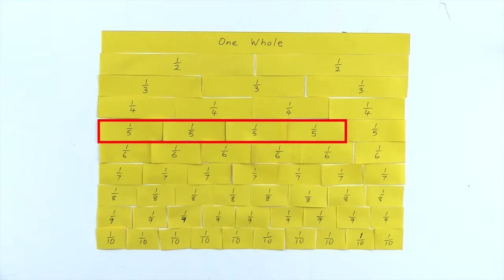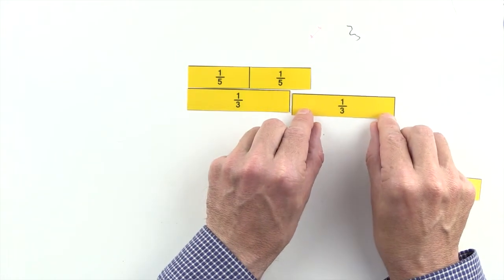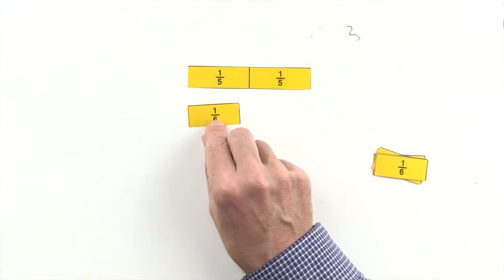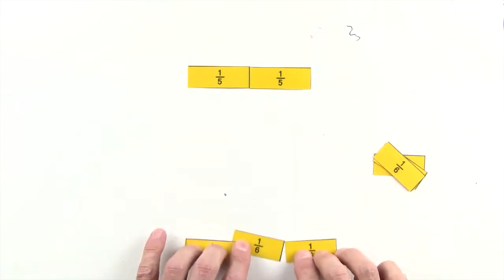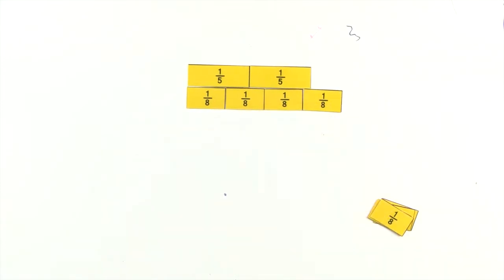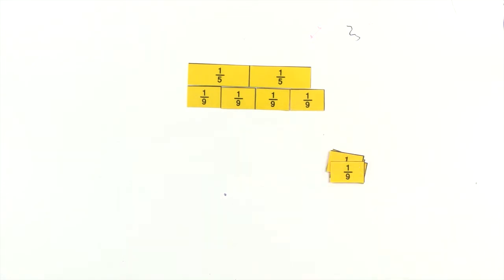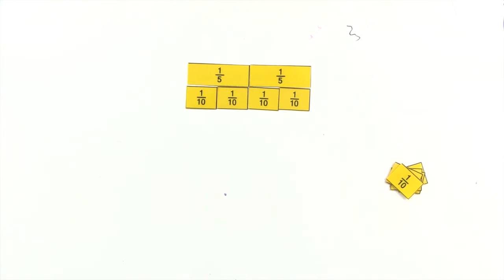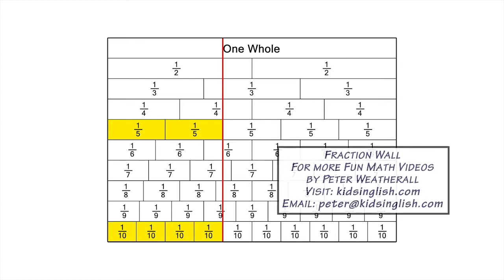Fraction Wall: 2/5 by Peter Weatherall